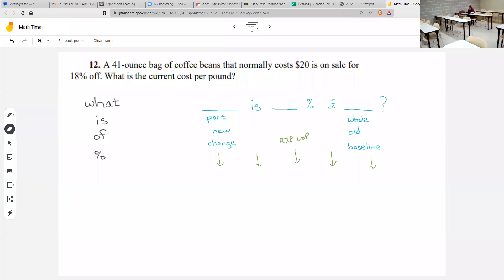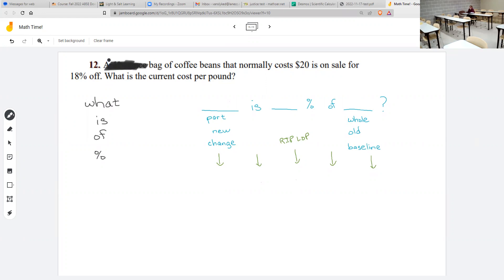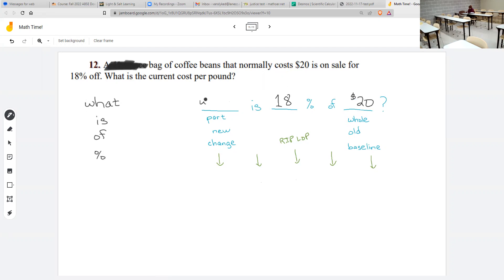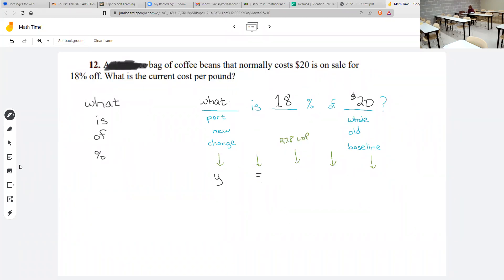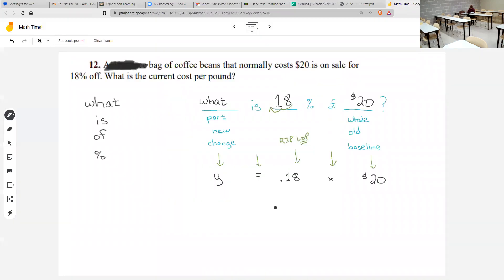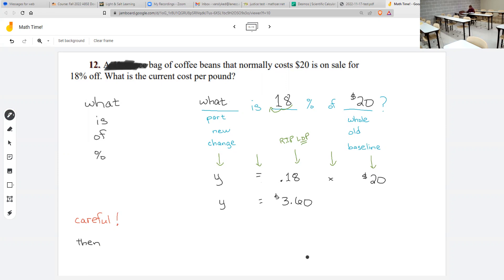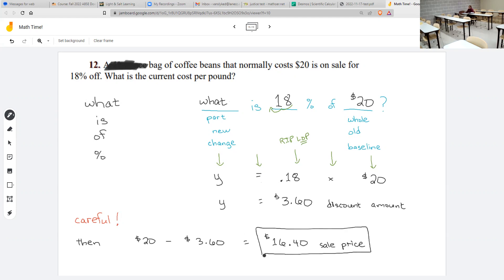2022-11-17 Price after Percent Discount Word Problem